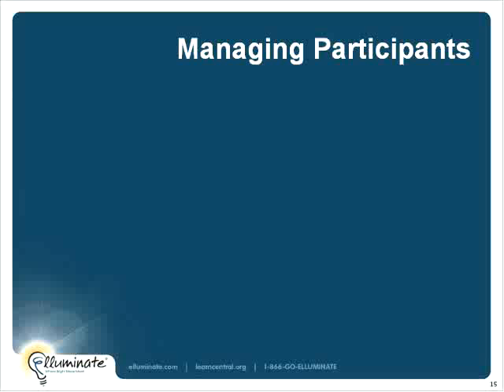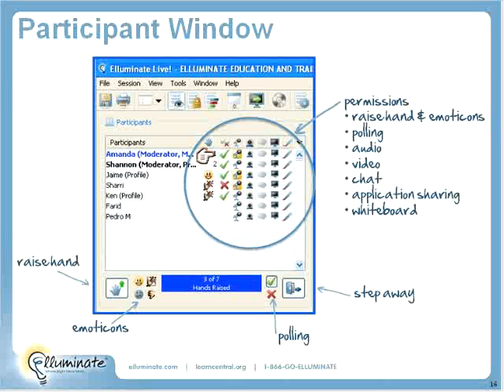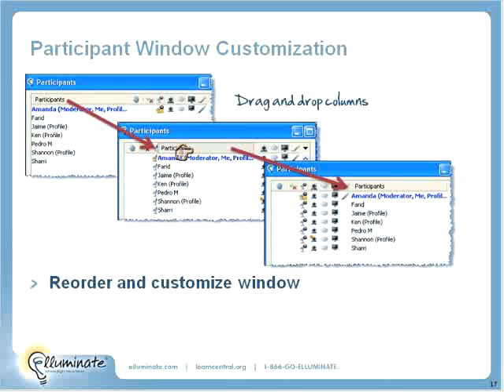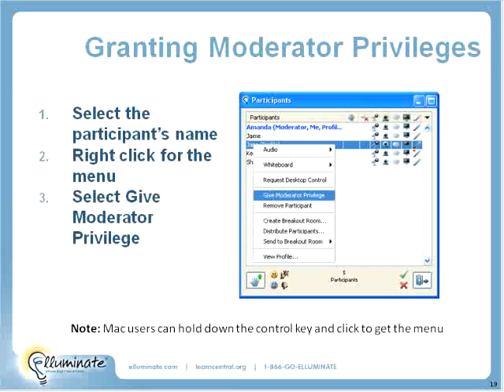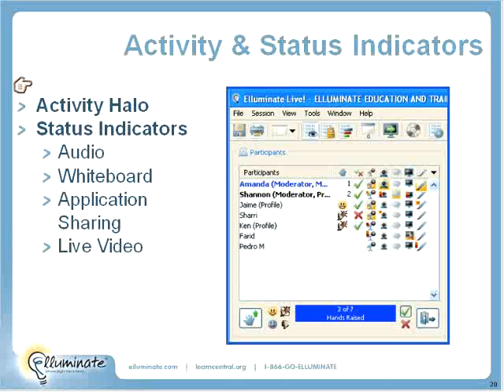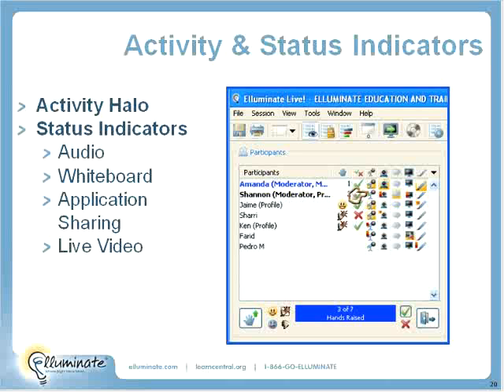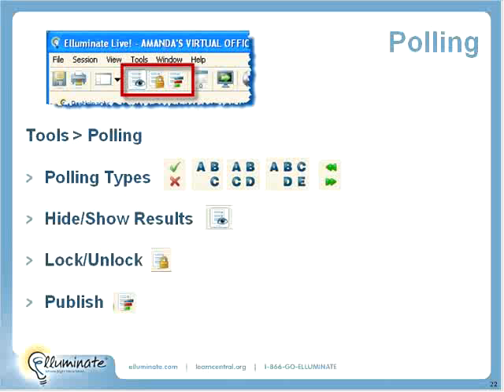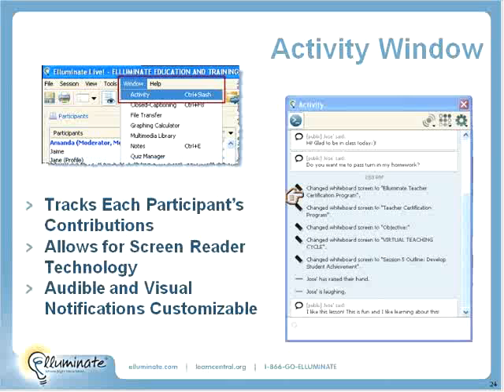GETTING STARTED WITH ELLUMINATE LIVE! V10 (PART 2)